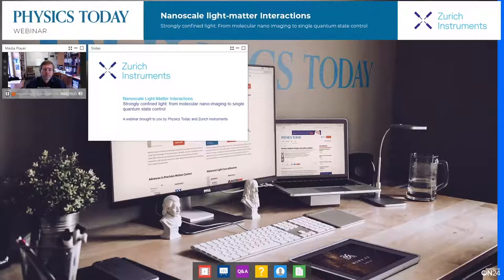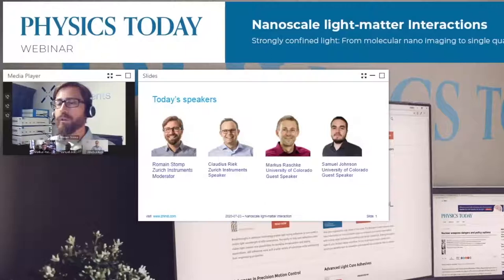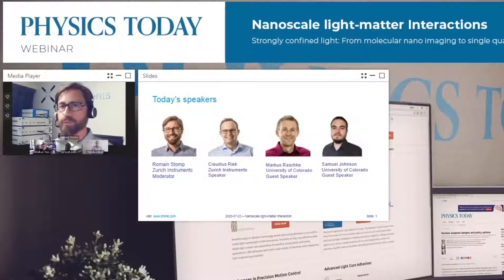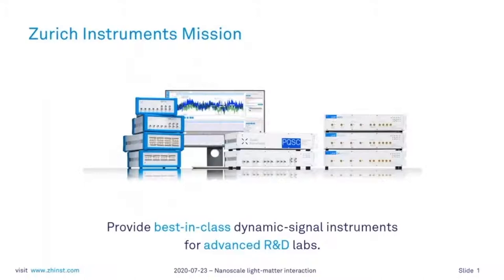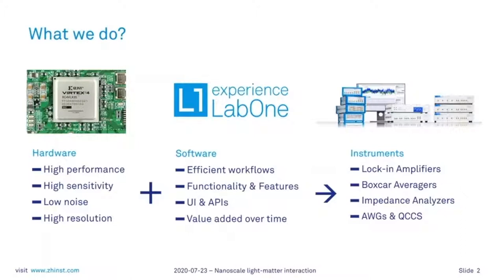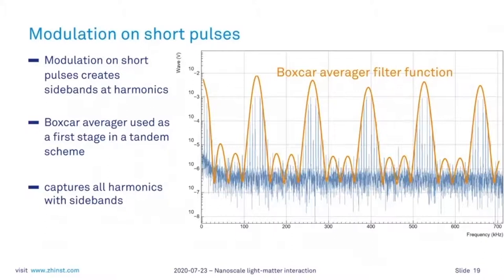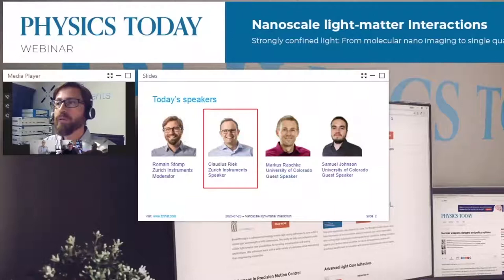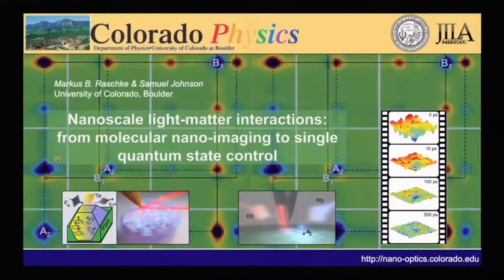Nanoscale Light-matter Interaction I Zurich Instruments Webinar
In this webinar, hosted by Physics Today, you will learn about the emerging field of tip-enhanced scanning probe microscopy and its application to precision spectroscopy, ultrafast nano-imaging, and cavity quantum electrodynamics. The webinar features a guest speaker, Prof. Markus Raschke (University of Colorado Boulder).